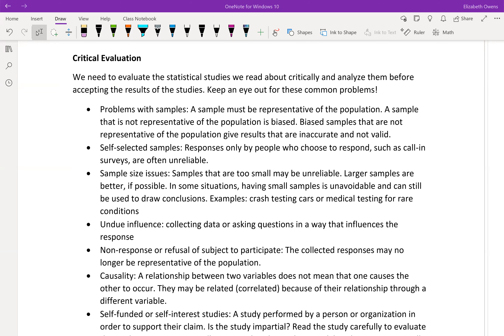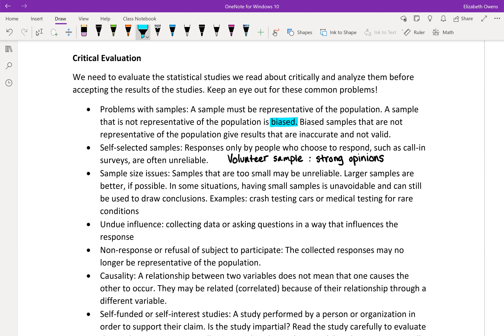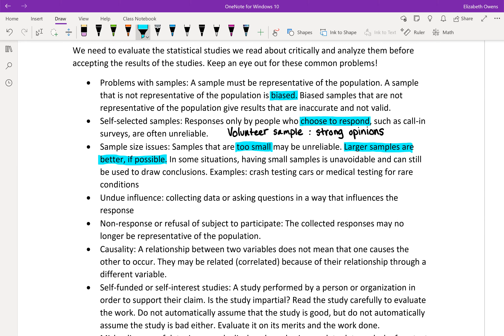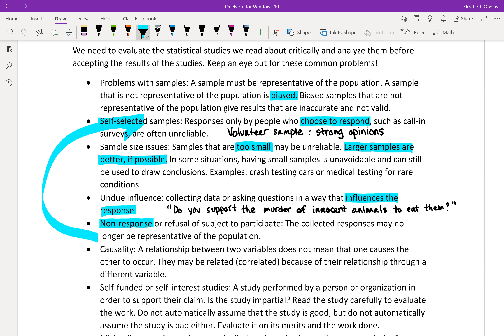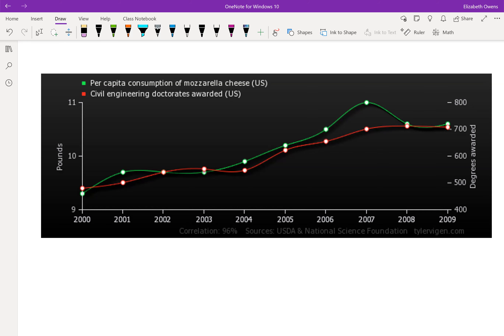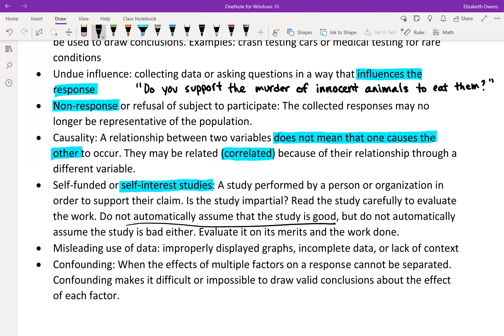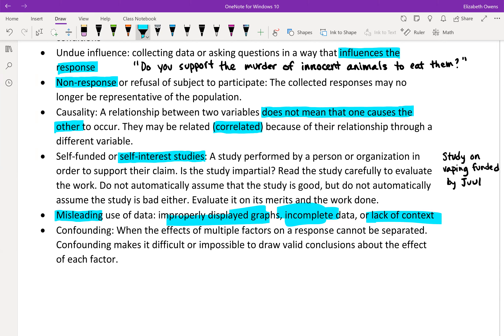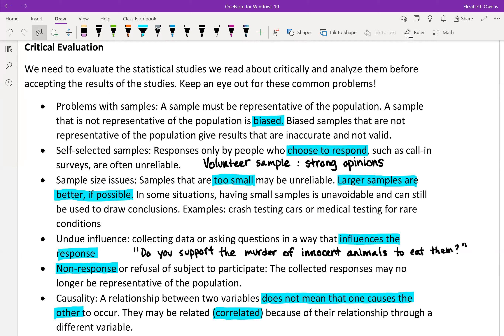1.2 Video 8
Potential issues to look for when evaluating statistical studies